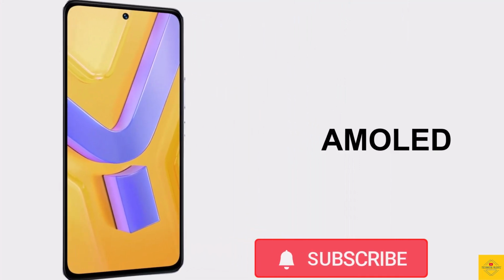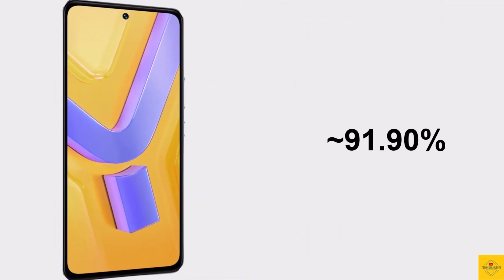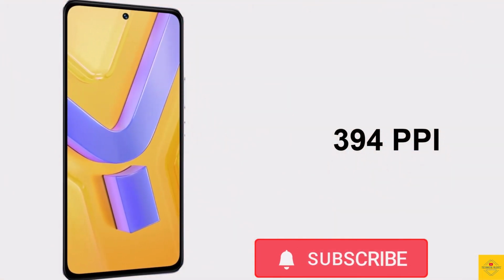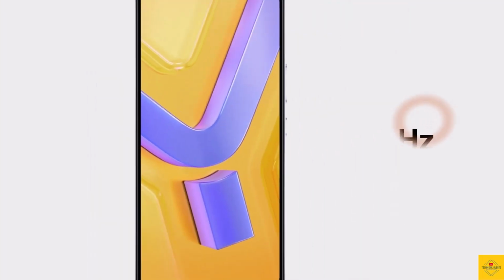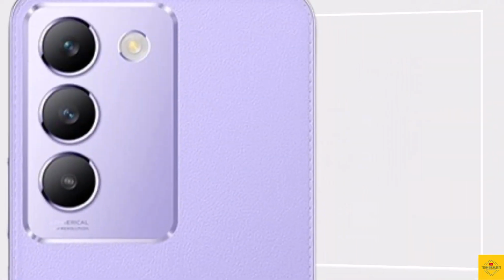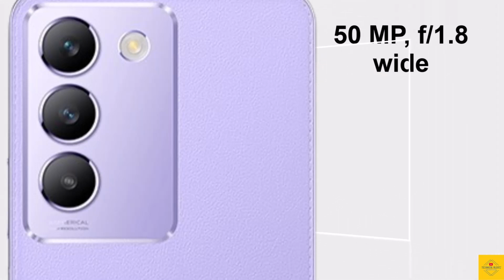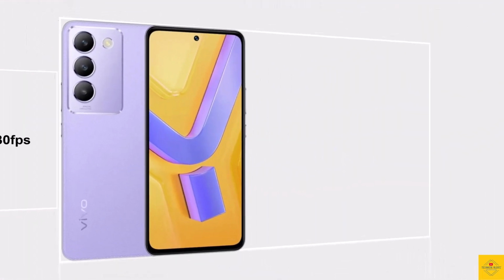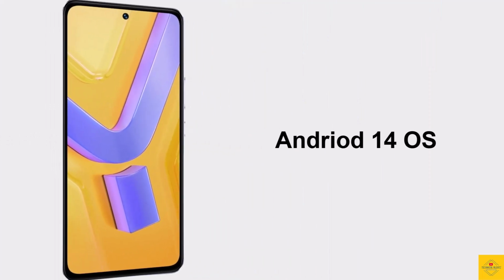VIVO Y100 5G Price | Design | Specifications | 6.67" 120Hz Display | 50MP Camera | 80W | SD 4 Gen 2